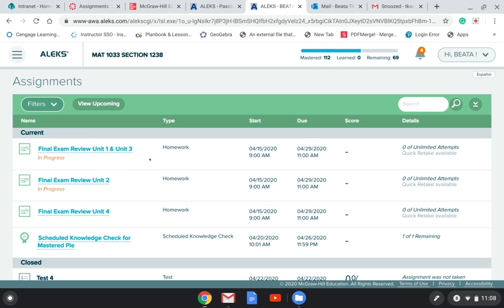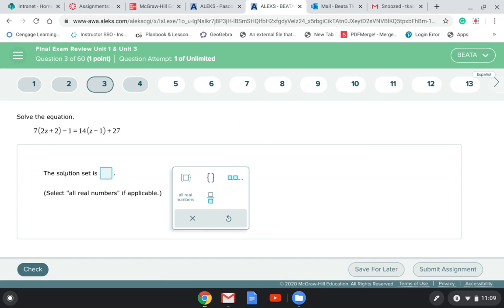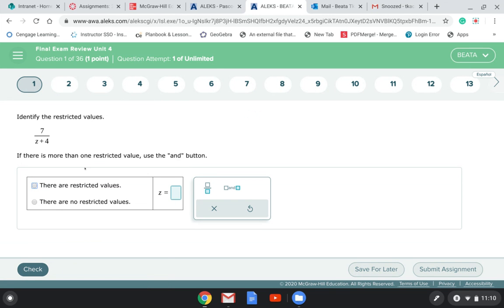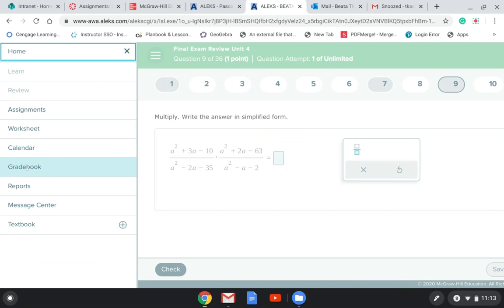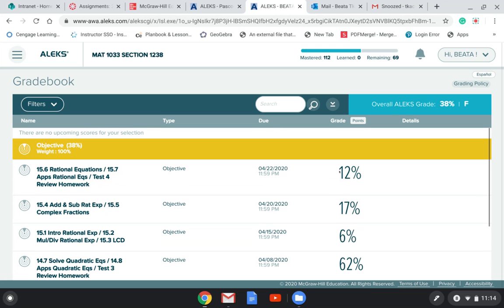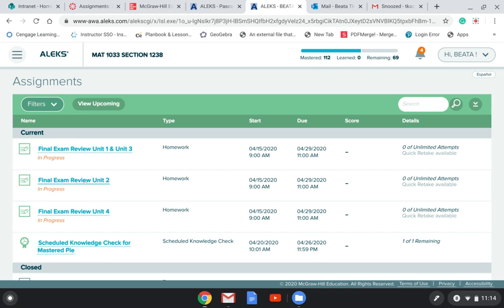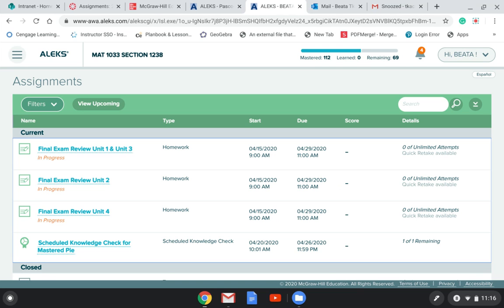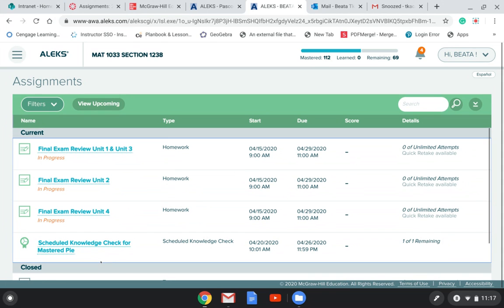Final Review talk MAT1033 sec 1238